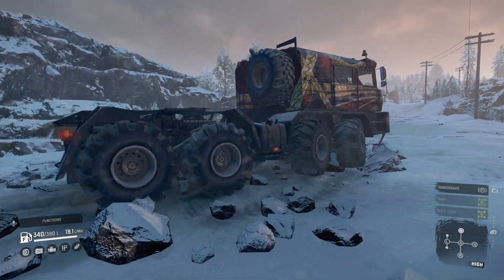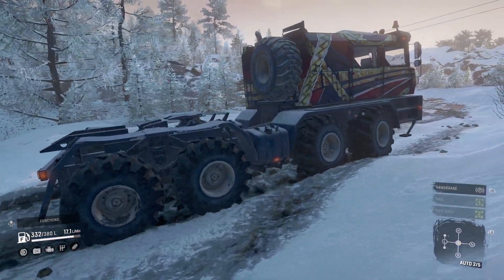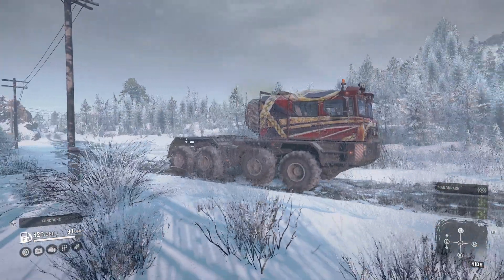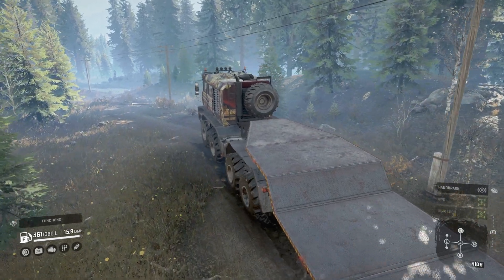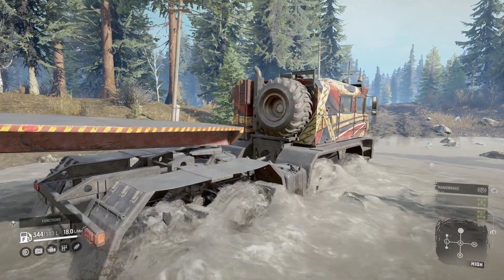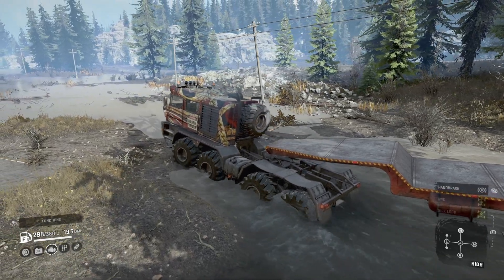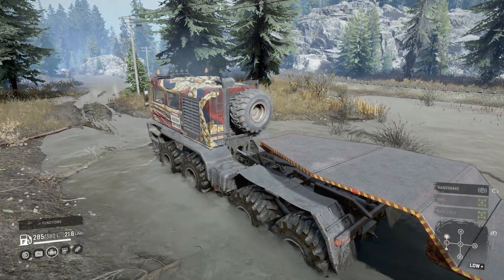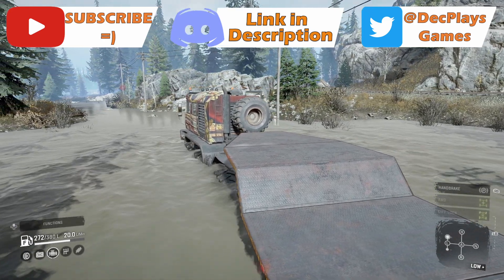Kolob 74760 Freight Beast - Quick Truck Review! Yay/Nay - Snowrunner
In this video, we will take a quick look at the Kolob 74760 truck from the vanilla game, pre-DLC, looking at this trailer towing beast of a scout.

Channel art:
Charli Vince Illustration